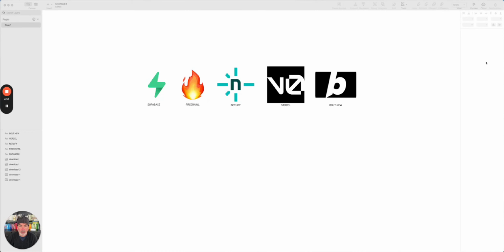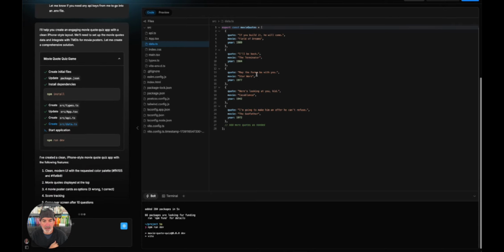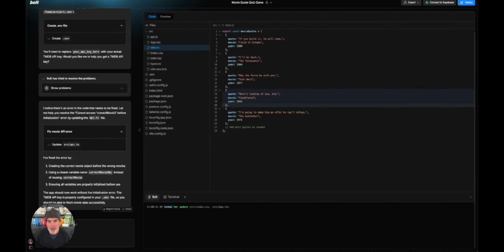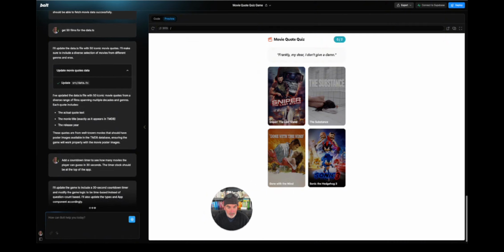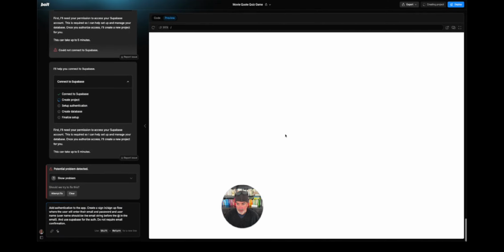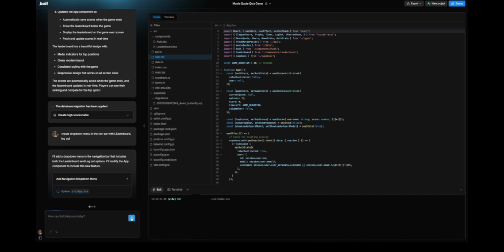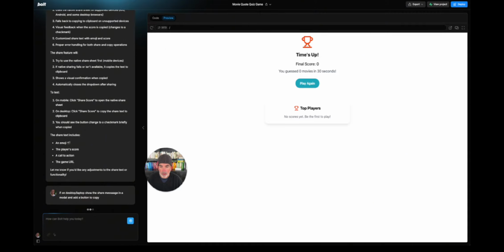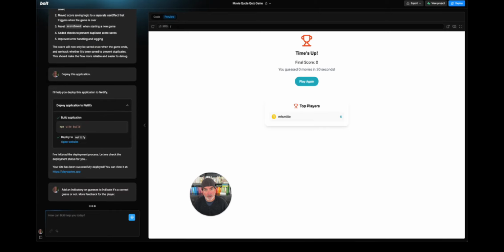How I built a movie quiz app at the speed of thought using Bolt.new and Supabase.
Let's use bolt.new, Supabase and some APIs to build a movie quote game app in record time.

I've been an idea guy for 20 years working with founders and startups to build apps. AI changes everything If you have an idea, you can make it real in minutes. Let me help you out!